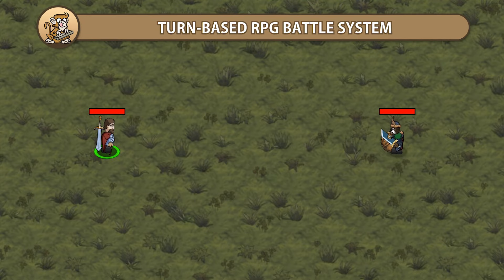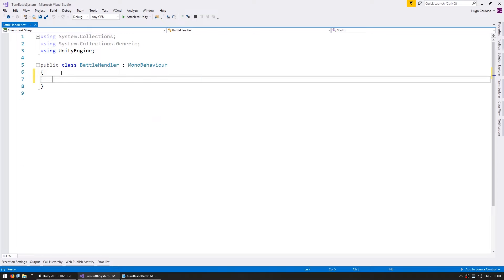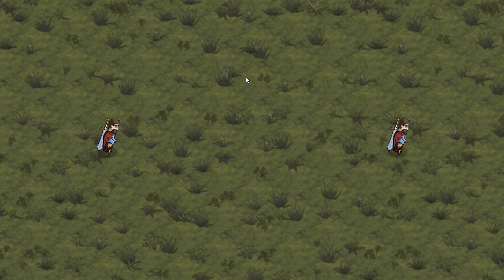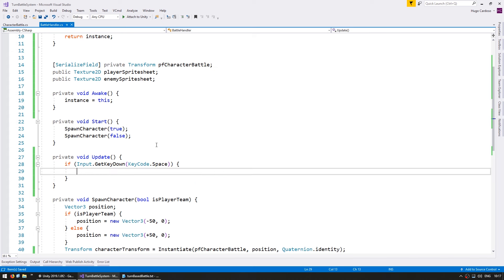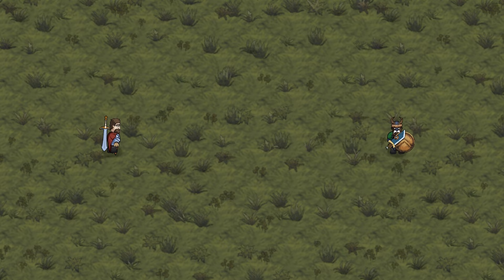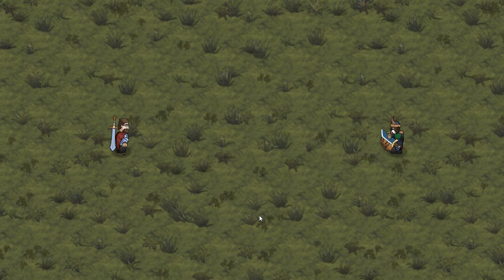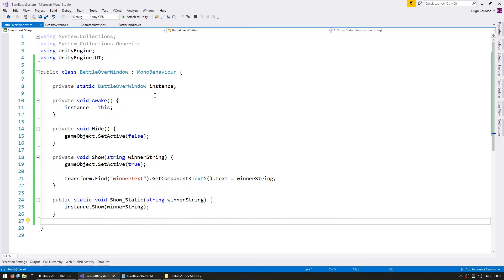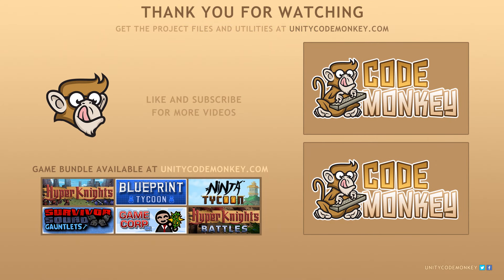Simple Turn-Based RPG Battle System (Unity Tutorial)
Let's make a Turn-Based Battle System as used in many RPGs in Unity.

In this video were going to make a Turn-Based Battle System as used in many RPGs
We're going to listen to Player input when it's his turn and do a simple attack.
We're going to have a Health System, Health Bar, Damage Popups and other effects.
Later were going to take this base and expand upon it with multiple enemies, special attacks, items and so on.